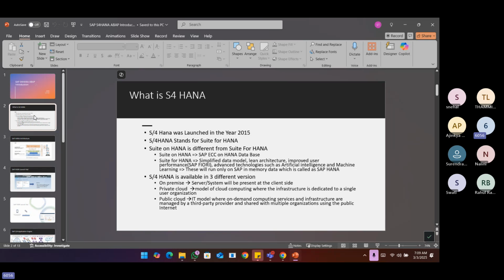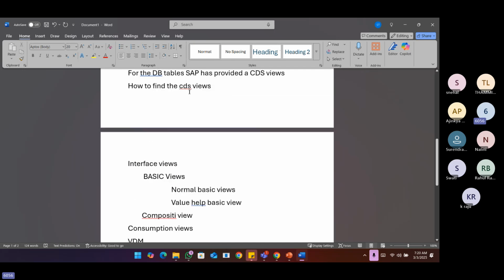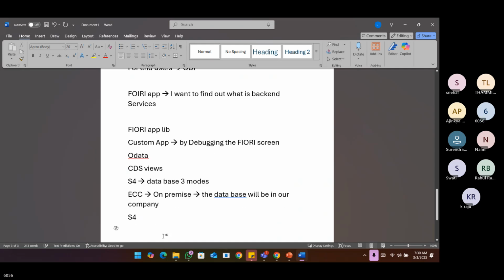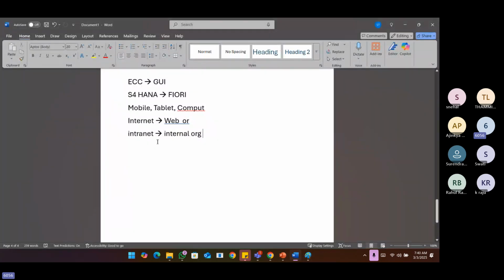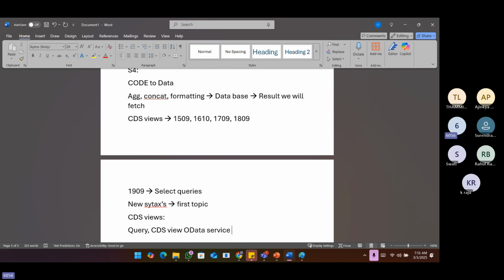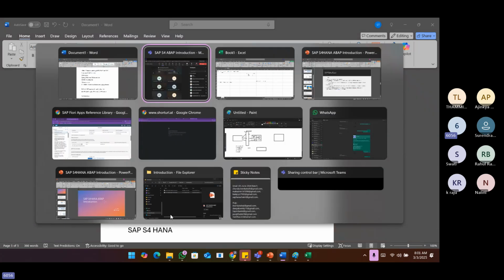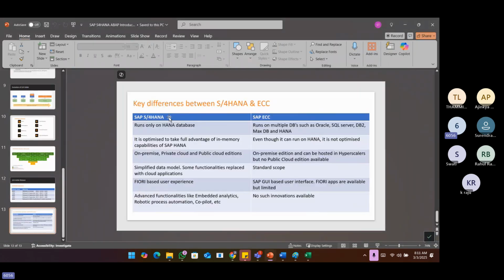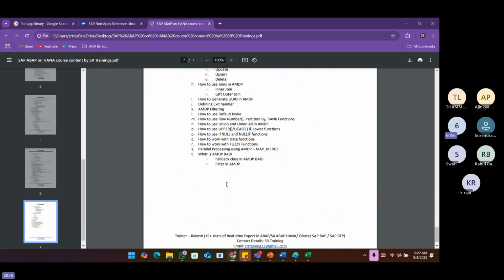SAP S4 ABAP Demo Session - March 2025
ABAP Demo session